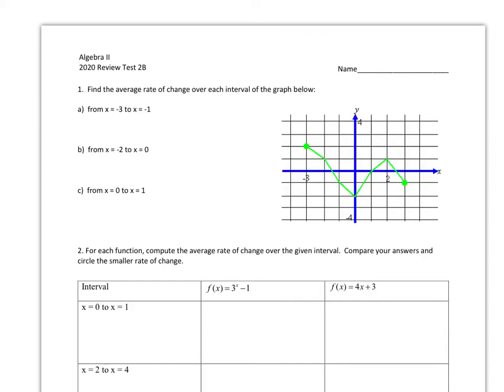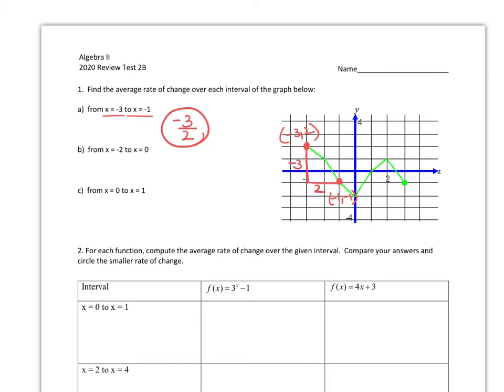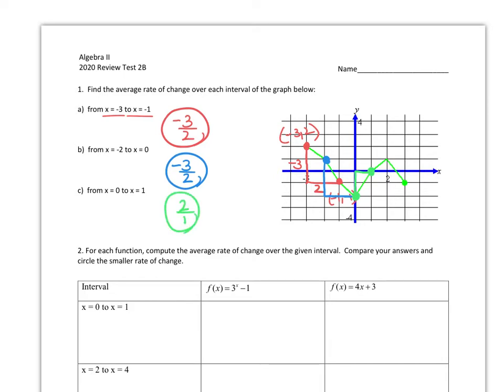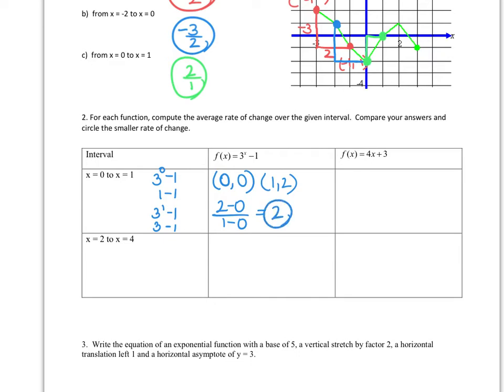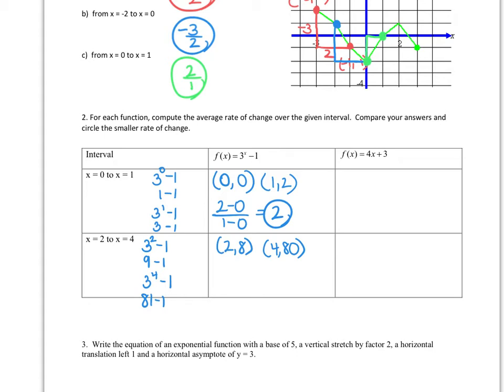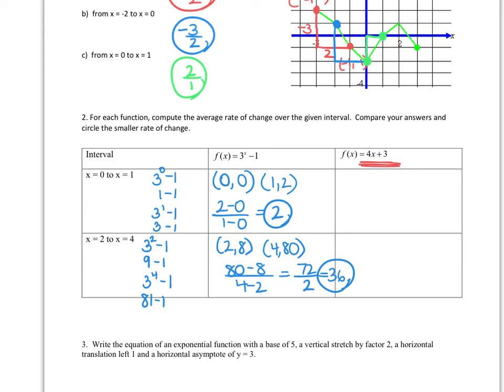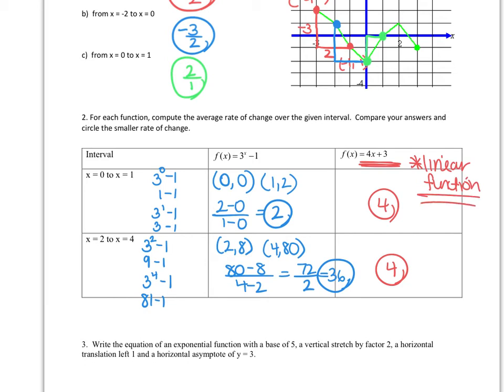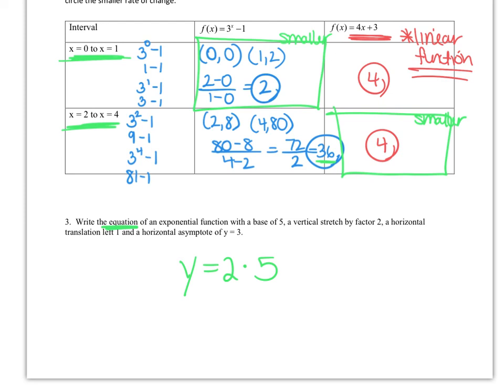U2B Review Questions #1-3